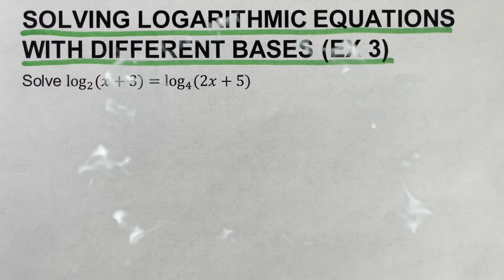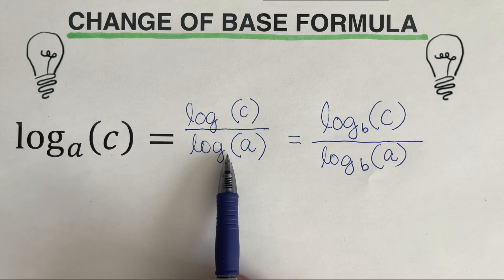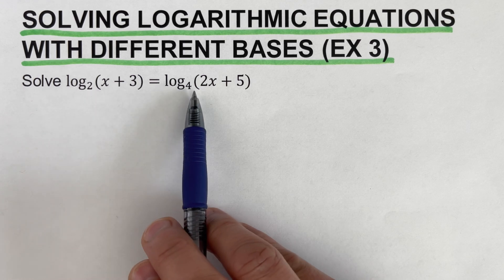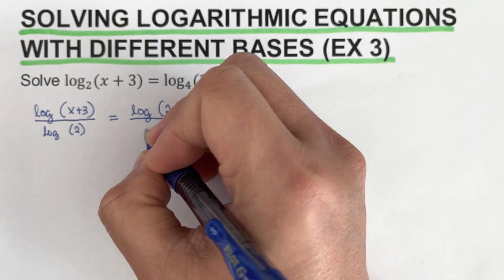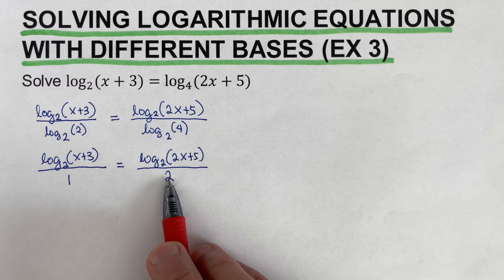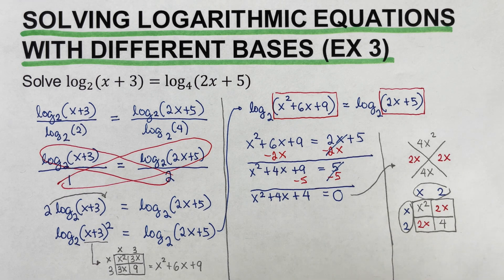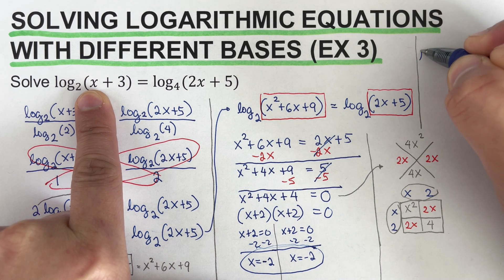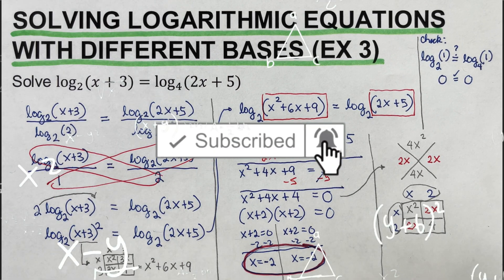Solving Logarithmic Equations With Different Bases (Example 3)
this video will show a step by step method in solving logarithmic equations with different bases using the change of base formula